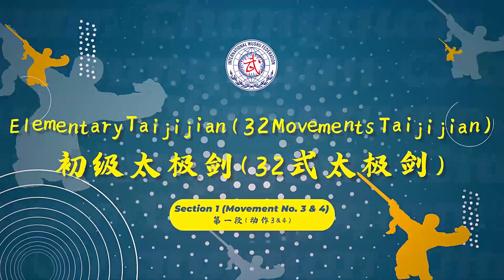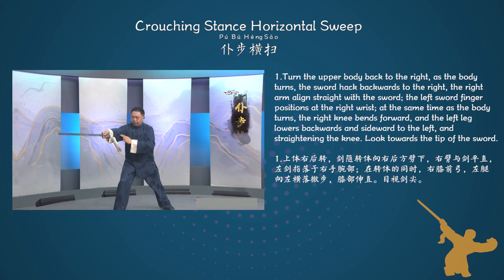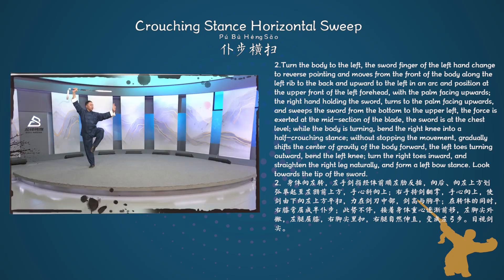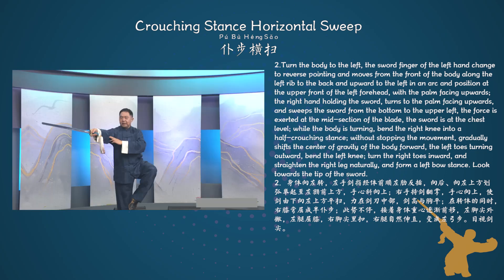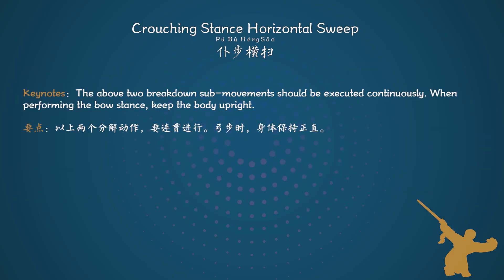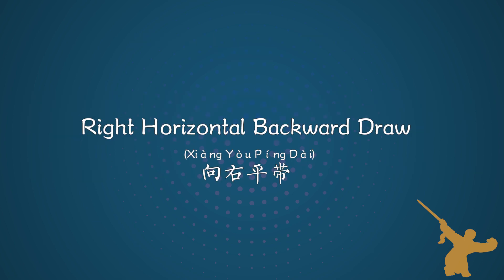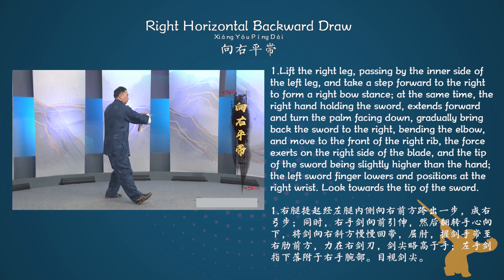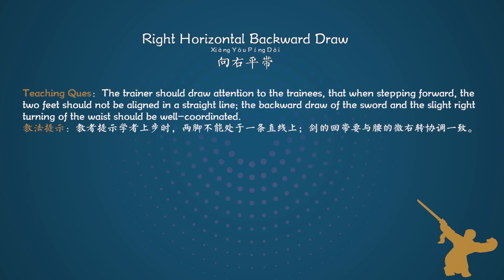Elementary Taijijian (32 Movements Taijijian)-Section 1 (Movement No. 3 & 4) English AI